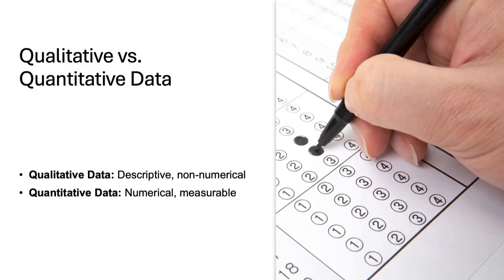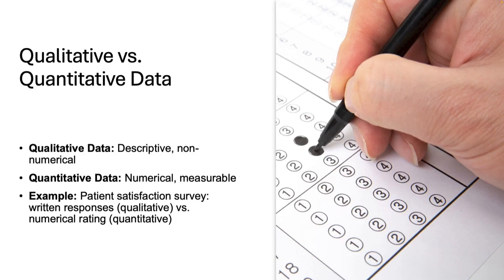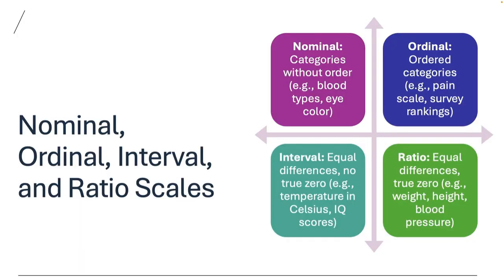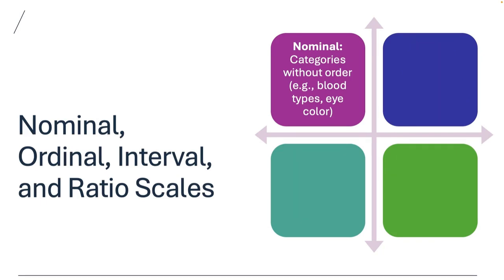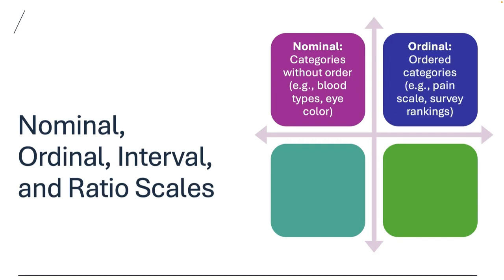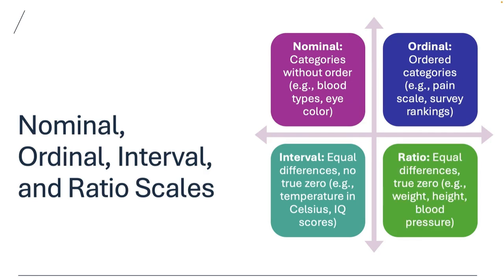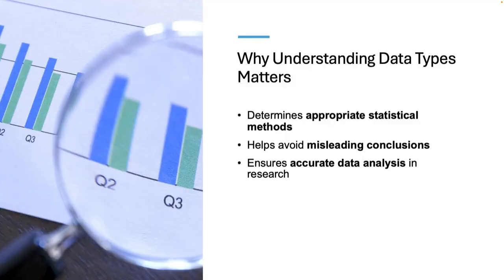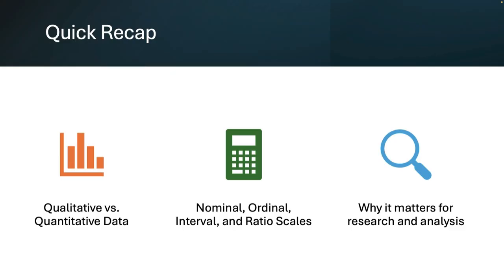Types of Data in Biostatistics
What’s the difference between descriptive and inferential statistics? What about parametric vs non-parametric? In this video, we explain the major categories of statistics and when to use each one. You’ll get a clear overview of how statistics are classified and why that matters for your analysis.

It’s a great way to wrap up your understanding of how everything fits together.